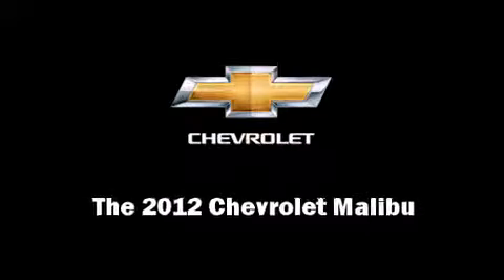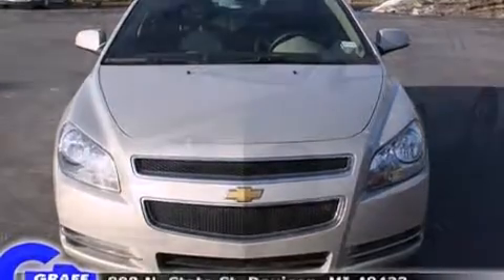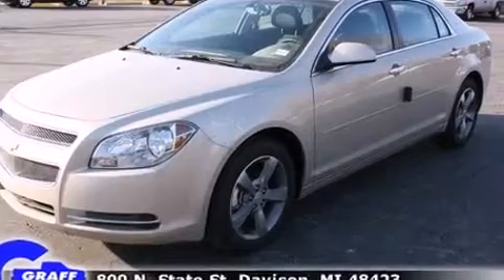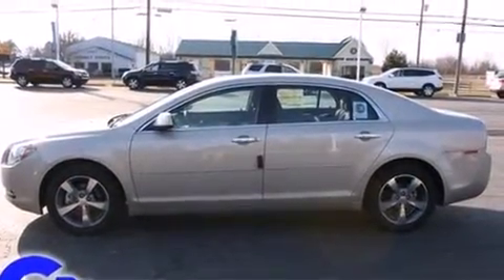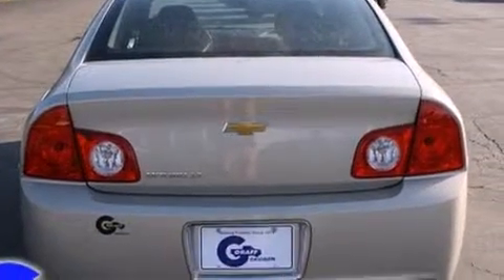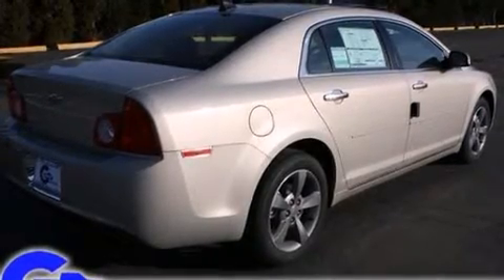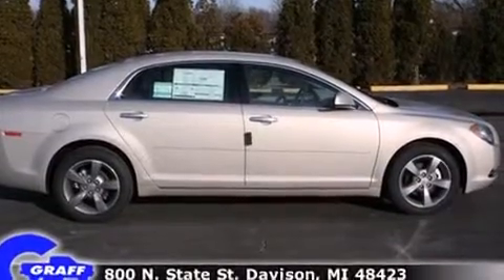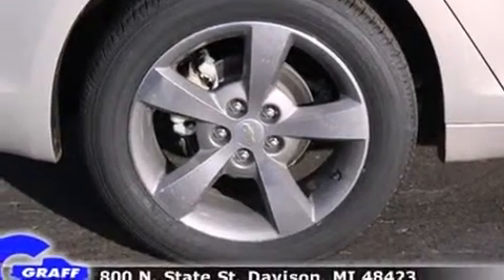New 2012 Chevrolet Malibu - StockID: 6-82564 - Hank Graff Davison, Flint Chevy Dealer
Year: 2012
Make: Chevrolet
Model: Malibu
Bodystyle: Sedan
Engine: I-4 cyl
Trans.: 6-Speed Automatic
Miles: 11
Exterior: Gold Mist
Interior: Cocoa/cashmere

Hank Graff Chevrolet Davison
Address:
800 N. State St.